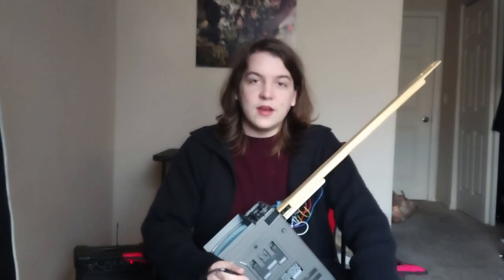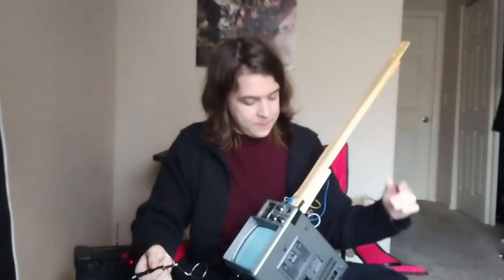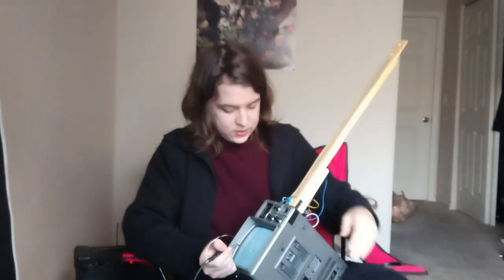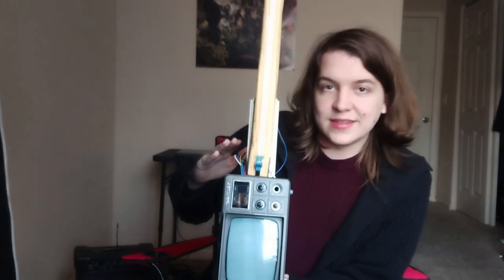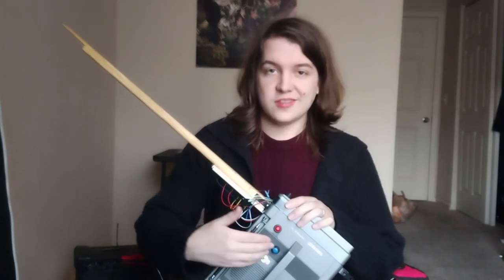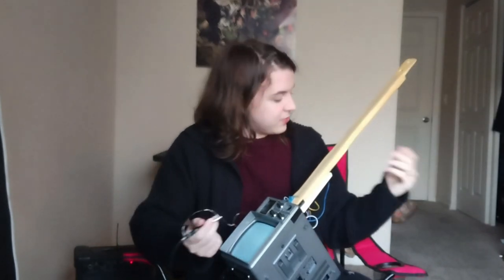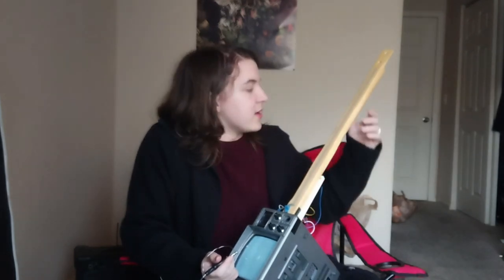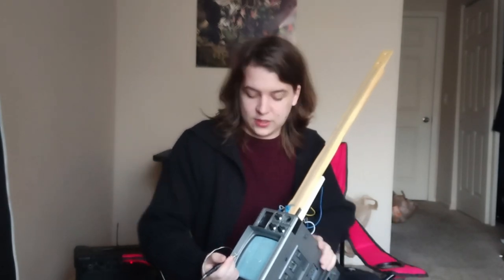CRTeletar project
This was an instrument inspired by @ELECTRONICOSFANTASTICOS_YT , there aren't any instructions on how to build one, so I thought I'd give a brief overview and answer any questions, apologies for the mediocre playing, I'm still getting used to it.  If you decide to build one, BE CAREFUL,CRT TVs have transformers with high voltage that can hurt or kill you.